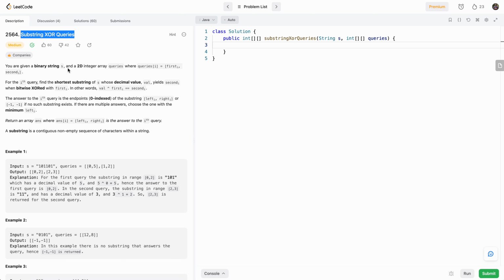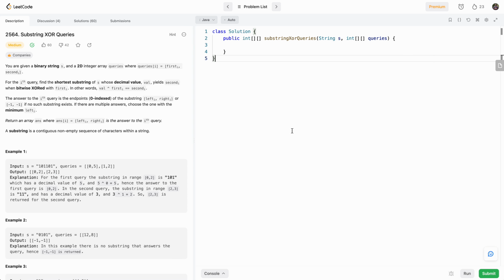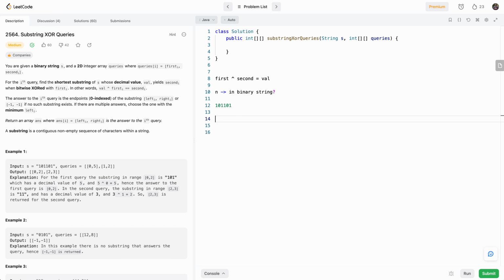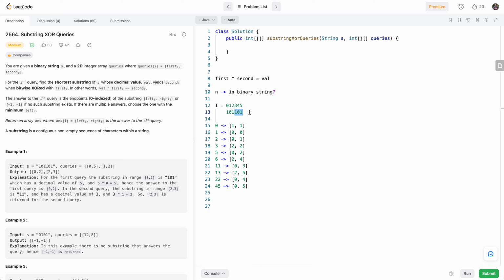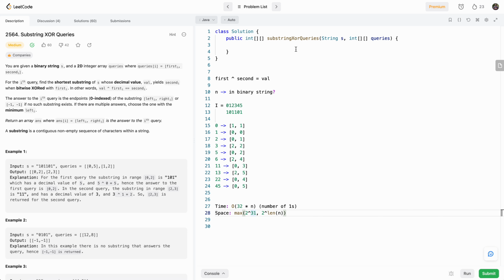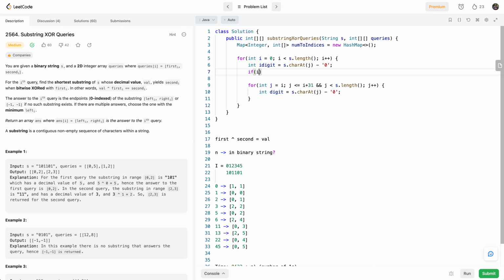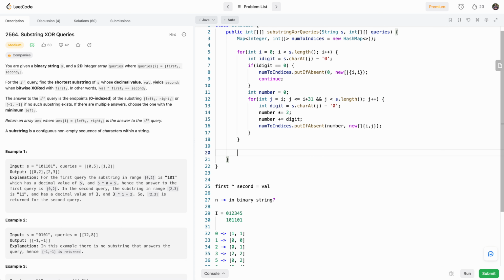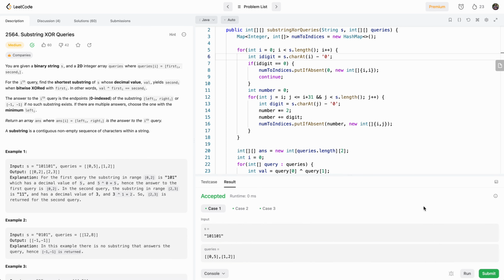Leetcode 2564 Substring XOR Queries (Java) - Leetcode Weekly Contest 332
Leetcode 2564 Substring XOR Queries (Java)

Leetcode Weekly Contest 332 Feb 11, 2023
Leetcode Contest 332 Feb 11, 2023

0:00 Problem Introduction
1:17 Intuition and Approach Overview
5:48 Coding: Preprocess and Populate Map
8:53 Coding: Process Queries and Populate Array
9:52 Run/Debug Solution

Time: O(32*n)
Space: O(min(2^32, len(n)*2^len(n)))

SEO:
- leetcode questions
- leetcode problems
- leetcode java
- how to solve leetcode
- leetcode solutions
- leetcode explained simply
- leetcode c++
- leetcode python
- leetcode amazon
- leetcode google
- leetcode interview questions
- leetcode javascript
- leetcode contest
- leetcode daily challenge
- leetcode grinding
- leetcode 75
- leetcode binary search
- backtracking
- leetcode backtracking